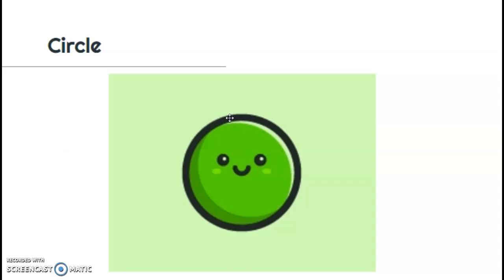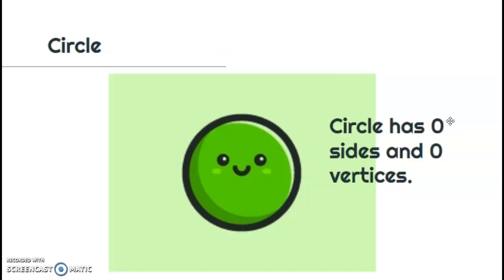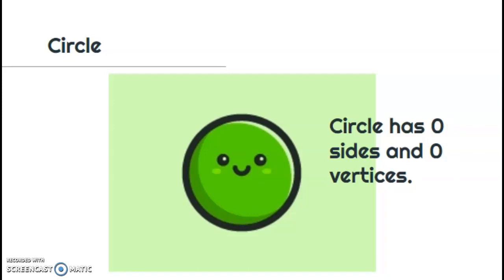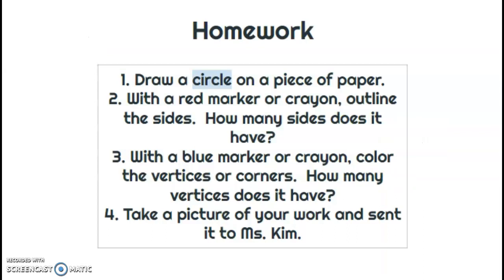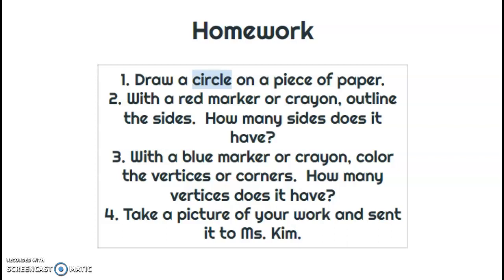Sides and Vertices - Circle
Thursday May 28